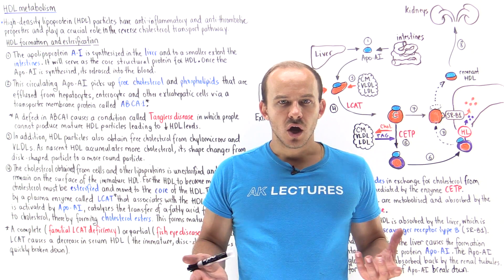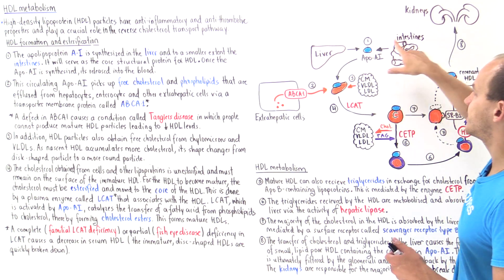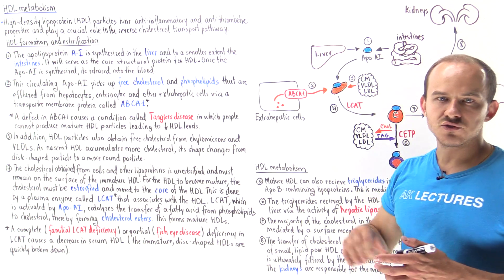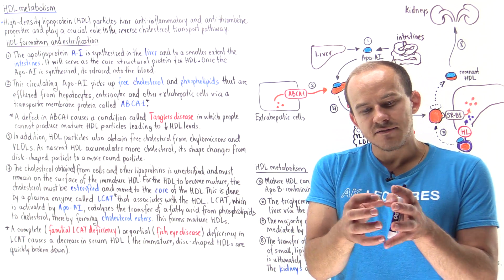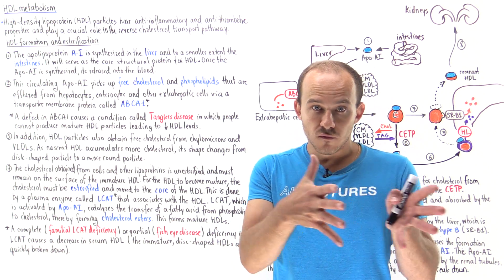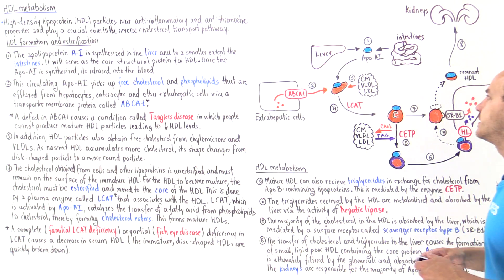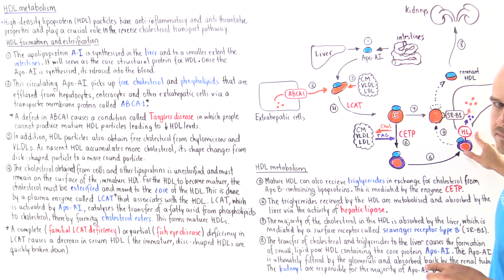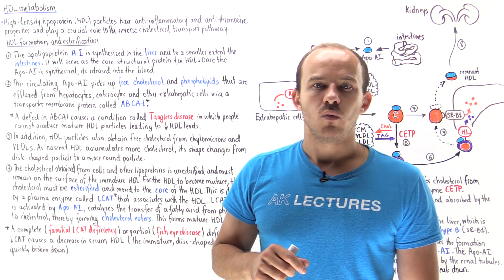Metabolism of high-density lipoproteins (HDLs)